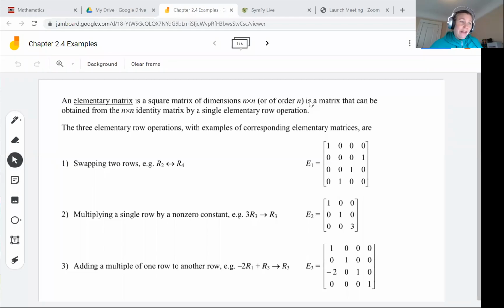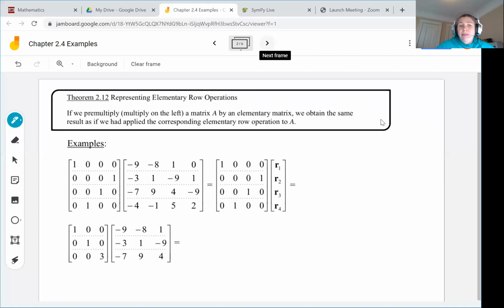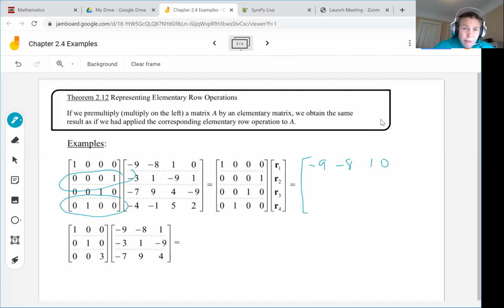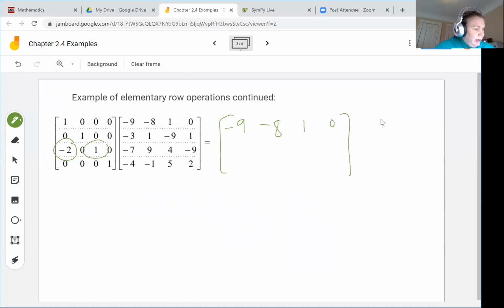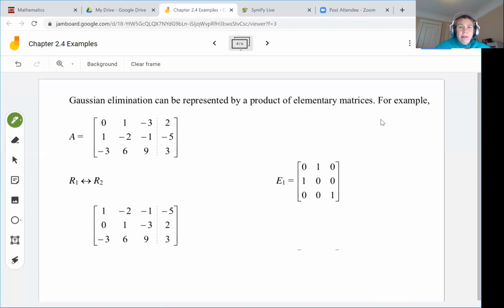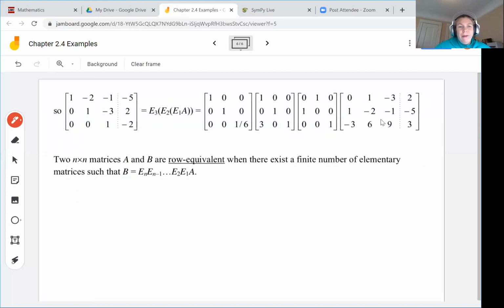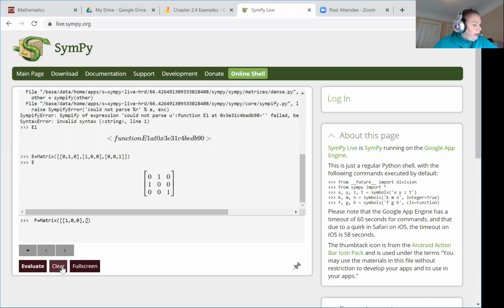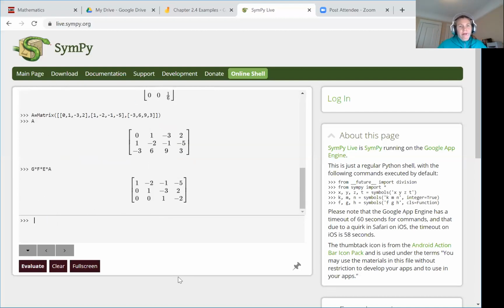Math 250 Introduction to Elementary Matrices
In this video, Professor Julie defines elementary matrices and works through examples showing how elementary matrices correspond to row operations.